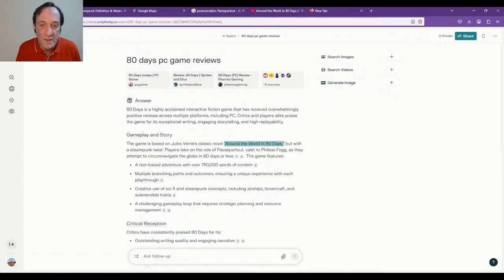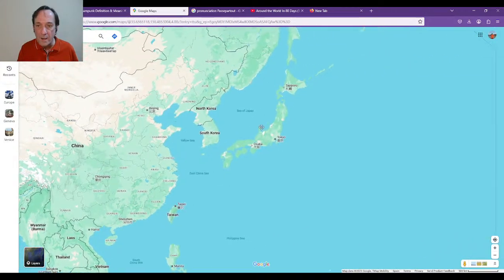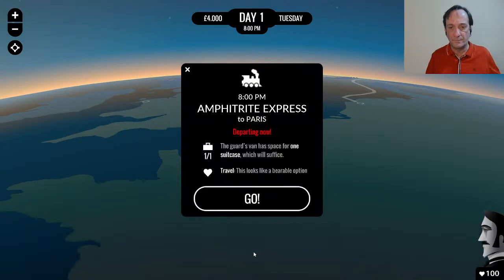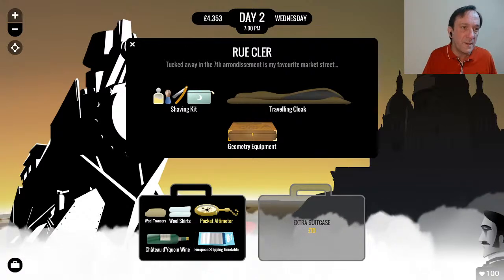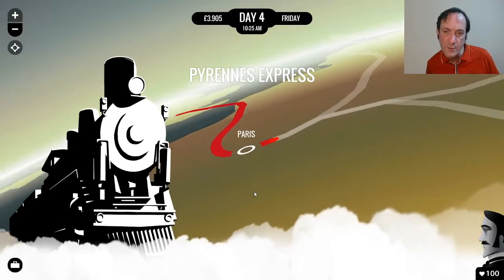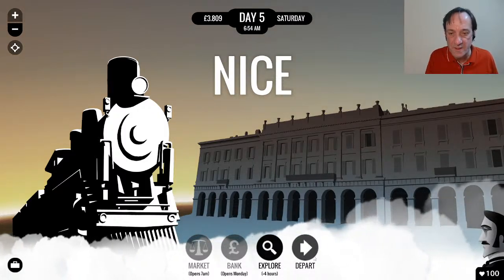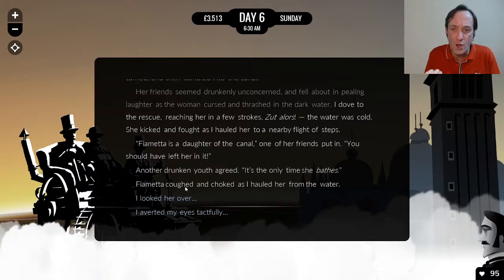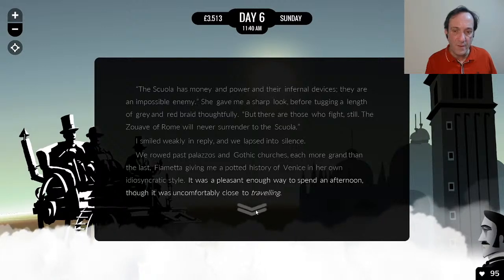80 Days #1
🌍✈️ Around the World in 80 Days... or will I miss my connection and end up stuck in Paris? Tonight at 9 PM CET, join me as I navigate this globe-trotting adventure in the game 80 Days! Expect travel mishaps, peculiar vocabulary, and my best attempts at being a gentleman. 🎩

This isn't just gaming—it's learning English with a twist! Perfect for ESL learners who want to boost their travel vocab, adventurous spirit, and patience for ridiculous decisions. 😅

Will I make it back to London in time, or will the French countryside claim me forever? There's only one way to find out—catch the stream! 🚂🌏